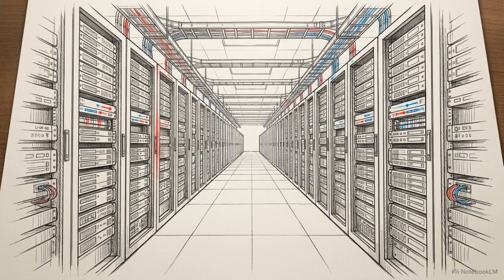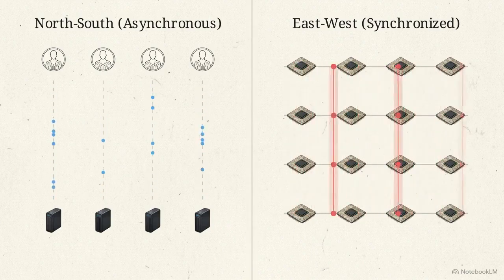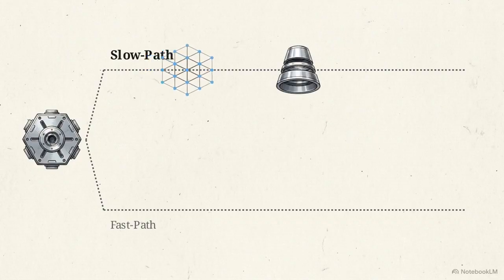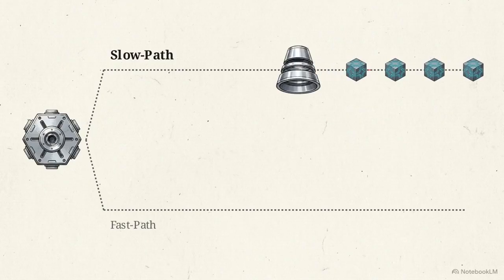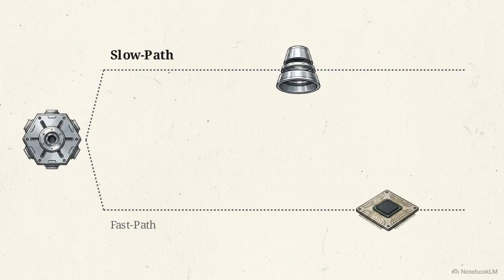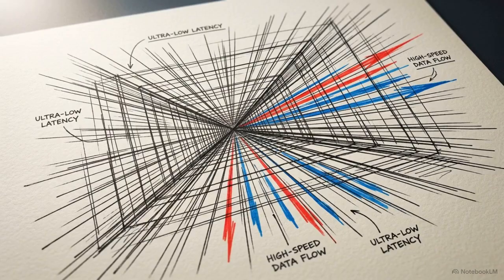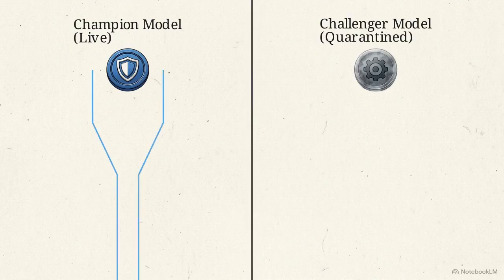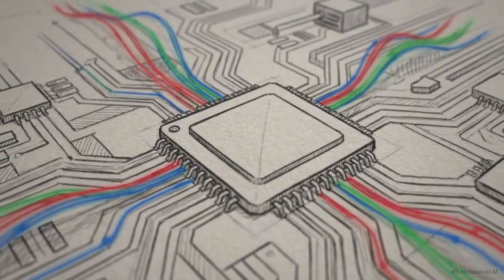PTCP - The Synchronization Problem Moving from Reactive to Predictive Networking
This video details the transition from traditional TCP/IP networking to the Predictive Tensor Control Protocol (PTCP) to meet the rigorous demands of modern AI factories. While legacy protocols are reactive, often causing expensive GPU idleness by waiting for failures to occur, PTCP uses a predictive approach to prevent bottlenecks before they manifest. It achieves this by ingesting multi-dimensional telemetry—such as PCIe saturation and memory states—and compressing it through Tensor Train decomposition for real-time execution. This allows the system to perform pre-emptive pacing on hardware like DPUs, ensuring high-speed synchronization across thousands of nodes. To maintain stability, the protocol employs a Champion/Challenger framework, which tests new traffic models in a quarantined environment before deployment. Ultimately, this shift ensures deterministic performance and maximizes the efficiency of high-value compute clusters.